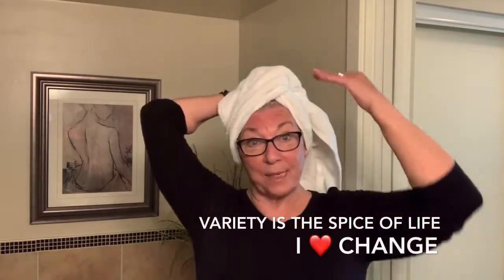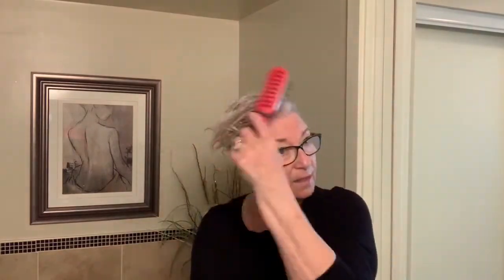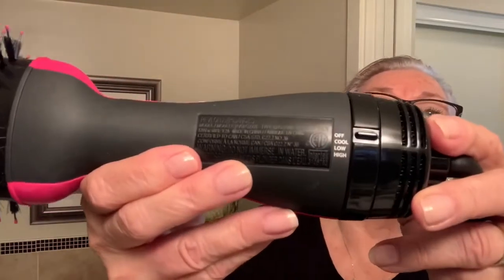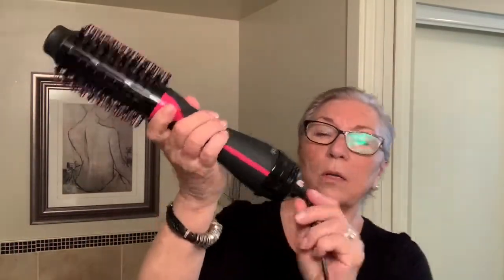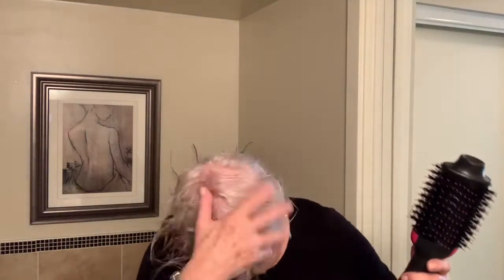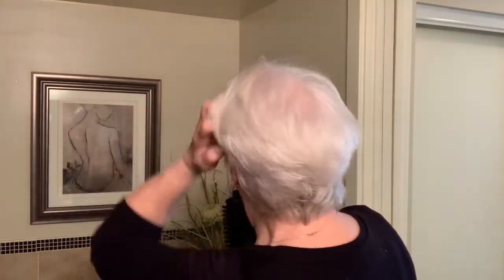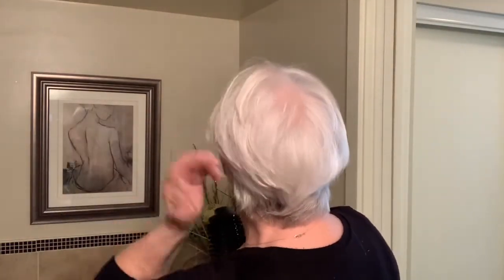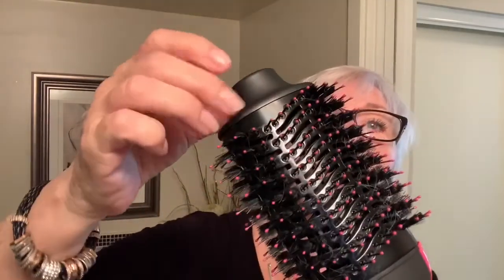CONAIR VERSUS REVLON VOLUMIZER 2020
REVLON VOLUMIZER VERSUS CONAIR BLOW DRYER ON SHORT HAIR !!!
I was very excited to see what the Revlon Voluminizer would do for my short hair, well the proof is in the pudding, I would love to try the Dyson it has many attachments but it cost a lot of money. I'm inclined to think that most of these blow dryers are as good as the individual using them.

I do think that the Revlon Volumizer may be great for longer hair, and should not be overlooked I just feel for me this was not going to work.

I have not been sponsored or paid by either Conair or Revlon, these are just my own personal opinions.

In this video, I'm expressing my personal opinion, you must do your own.